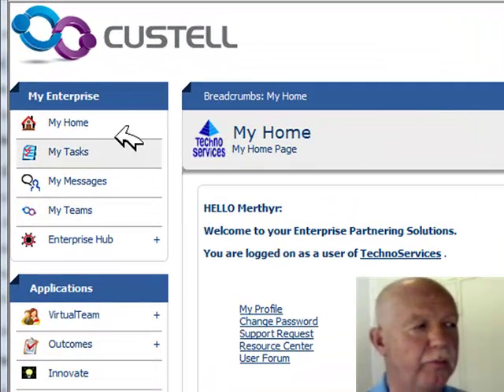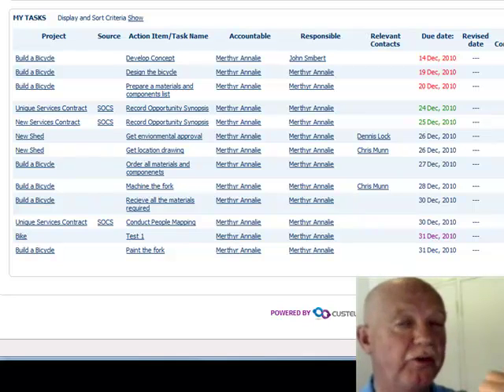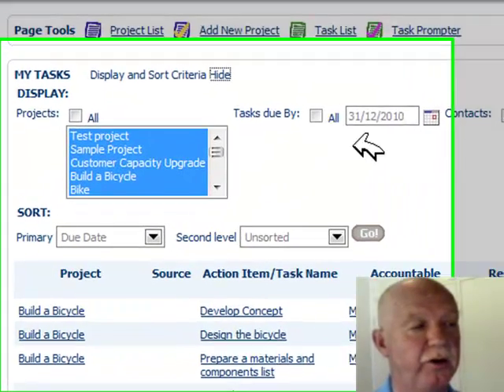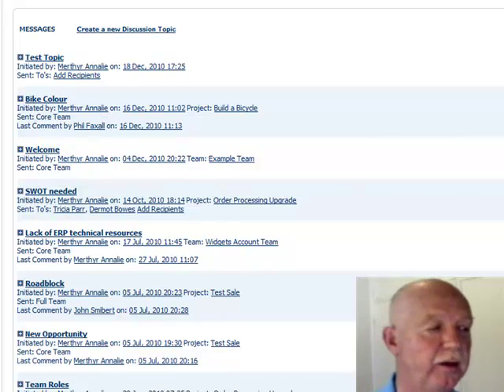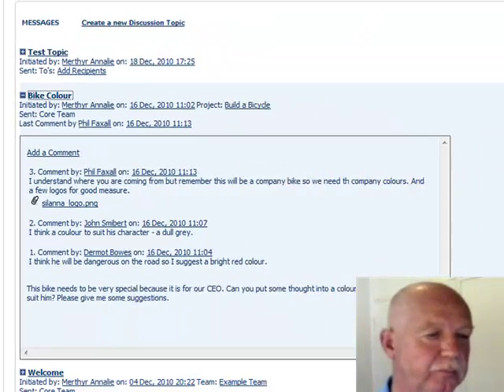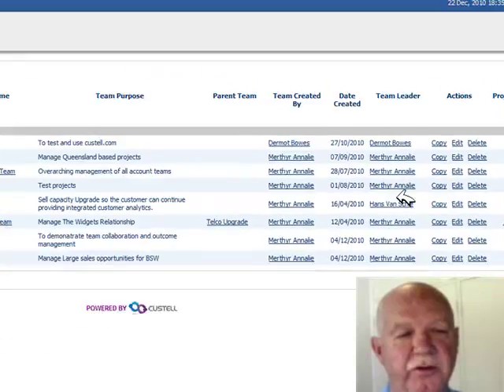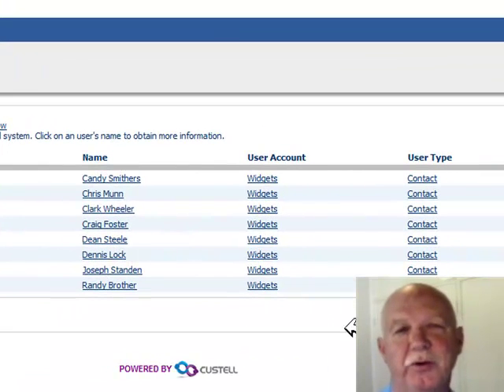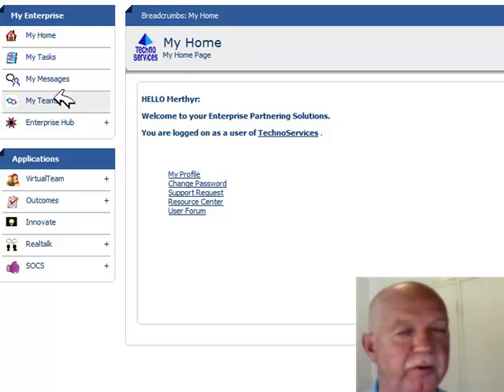Custell Cloud: MyEnterprise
A demonstration of the MyEnterprise functionality which provides a user with a summary of their tasks and collaborative activity relative to their organisation.